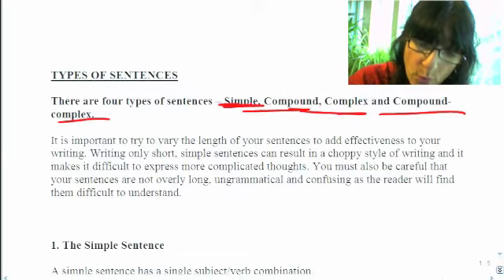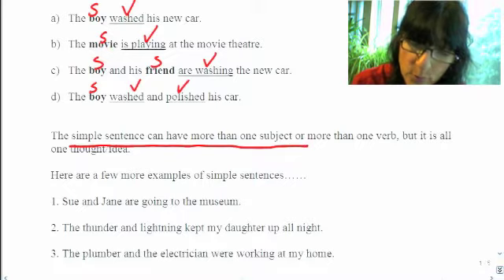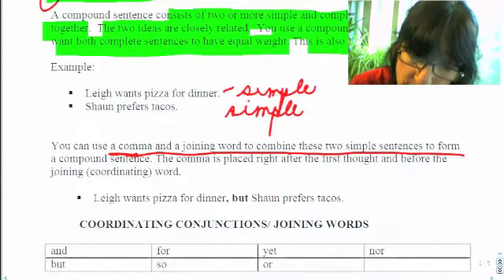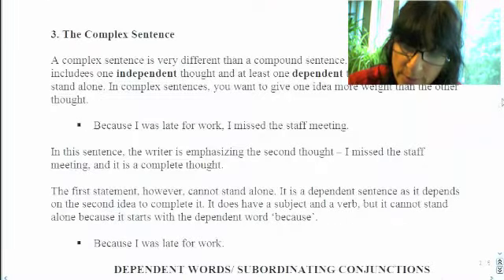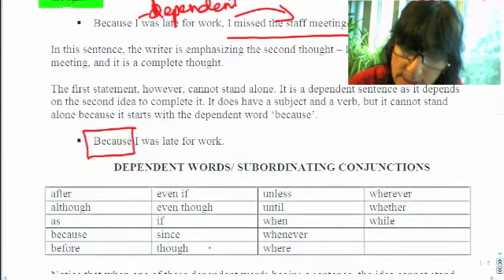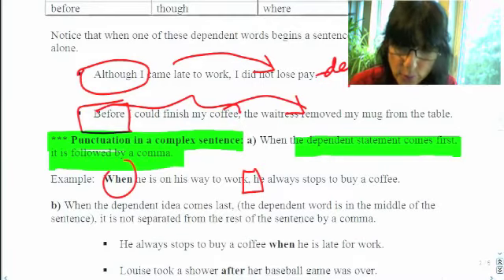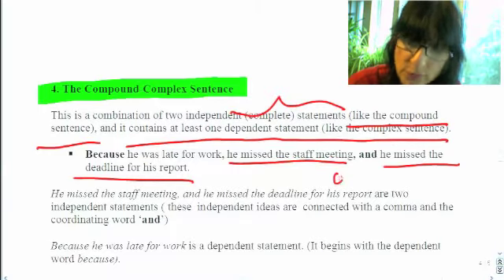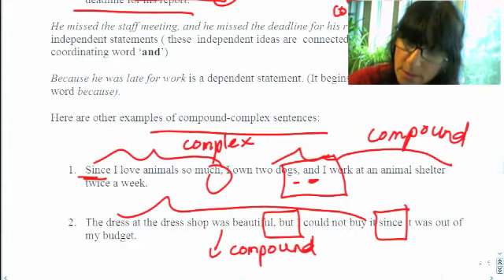v16 Four Different Types of Sentences to Improve Your Writing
This video is an in-depth full lesson video on Sentence Variety/Types of Sentences. The four traditional sentence patterns are discussed – simple, compound, complex and compound-complex. Two techniques- subordination and coordination- are explained. This will teach you how to write varied and more effective sentences.